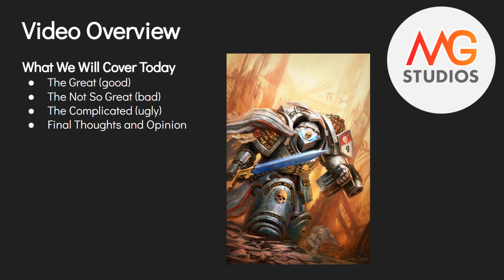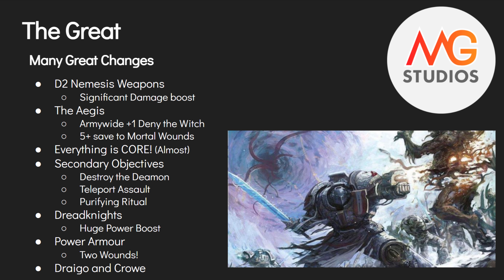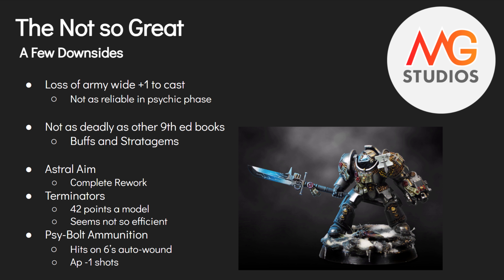NEW 9th Edition Grey Knight Codex: The Good, Bad & Complicated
Welcome to the Grey Knights! We are excited to start our coverage of the NEW Codex Grey Knights. Today we will start off with a codex overview of some of the best things, worst things and some things that have been put in a complicated category.

0:00- 1:15 Intro & Overview
1:16- 13:34 Great
13:35- 24:50 Not So Great
24:51-  38:20 Complicated
38:21-  42:38 Conclusion/ Wrap up